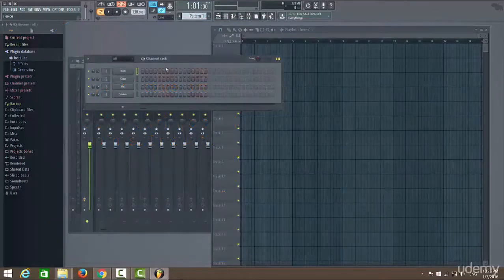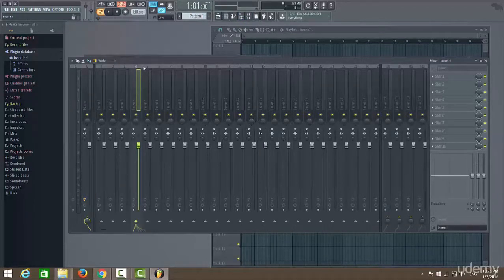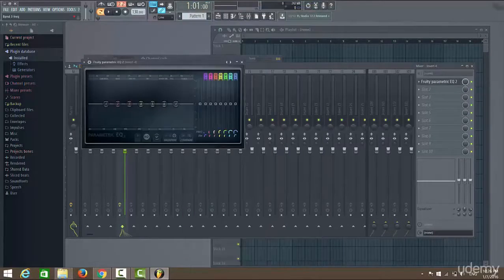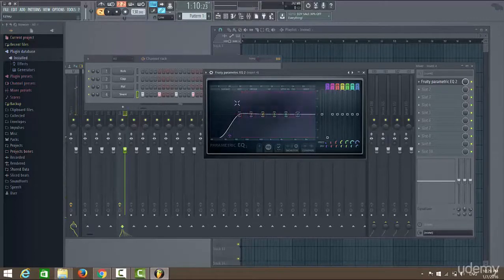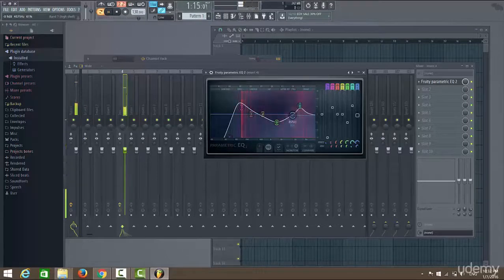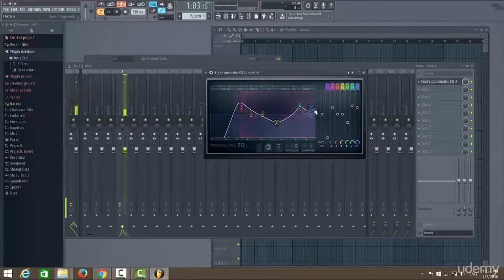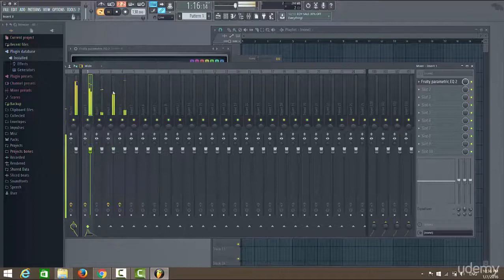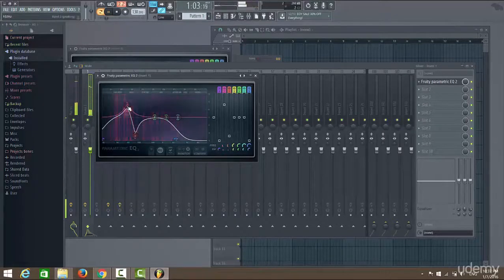The Equalizer Part 1 FL Studio 12